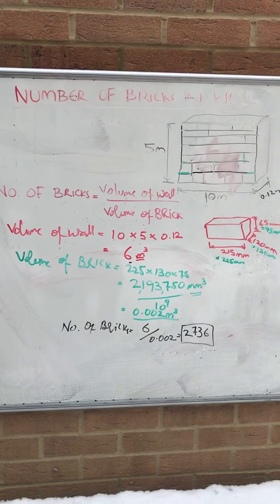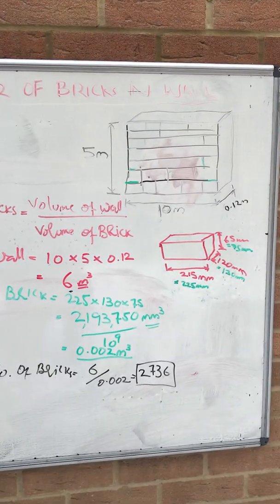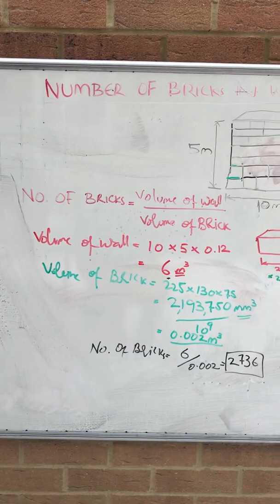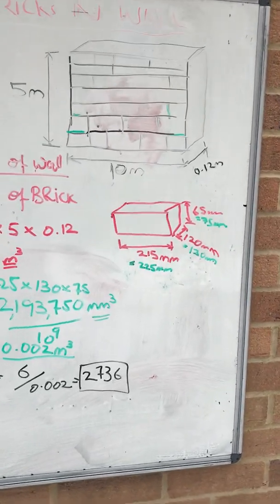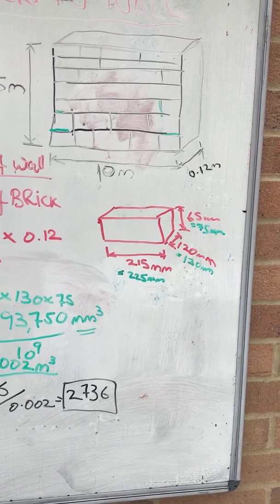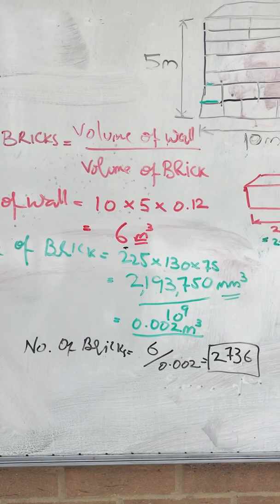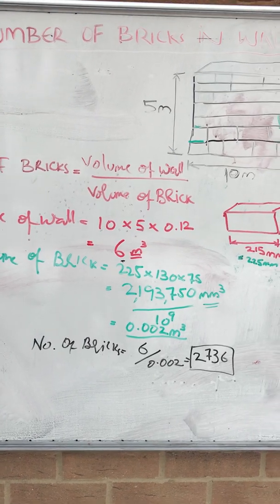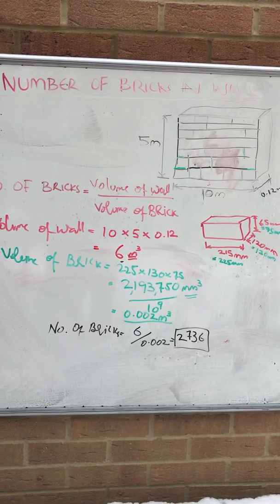How to calculate number of bricks| bricks calculation | Quantity of bricks|JK Civil Engineer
Hey Guys,
What is a plinth beam, what's the purpose and function of plinth beam and size of the plinth beam - all explained in this video. Thanks

Other videos you may be interest in;

Monthly expenses in uk as a student | Cost of living in uk as a student | International Student UK

In demand courses for civil engineers in UK | Top university in UK for engineers | Civil engineering

uk student visa | delay reasons| uk study visa | uk student life | study in the UK | uk visa service

job hunting | how to find jobs in UK | CV writing | how much I earn as a Civil Engineer

A practical day in the life of Civil Engineer UK | how much i get paid for the DAY?

UK student life
Study in England
International Student
Living expenses in the UK
News About student visa
indian student life in Norway.
Pakistani student in uk.